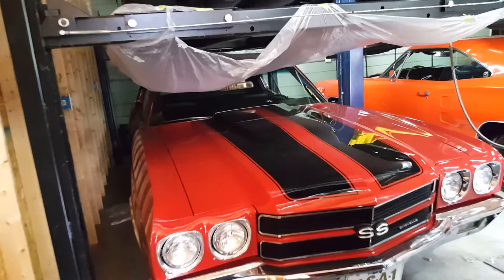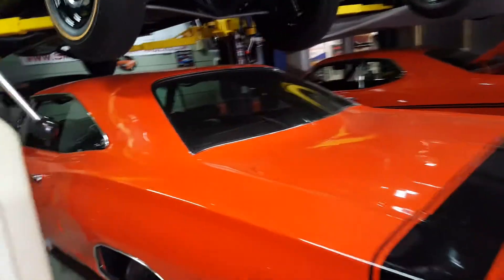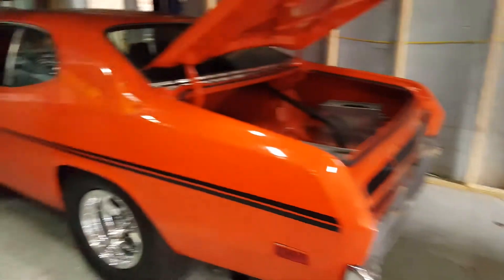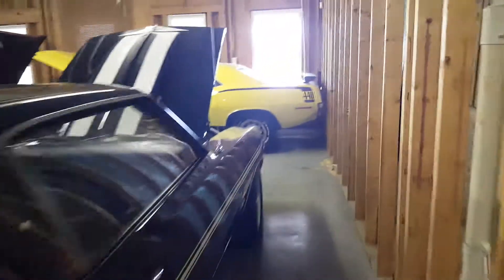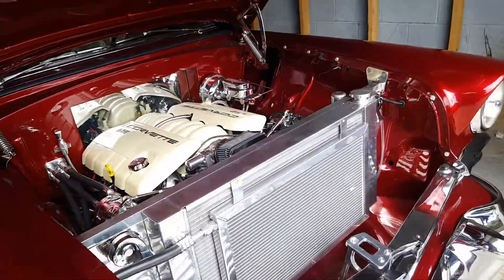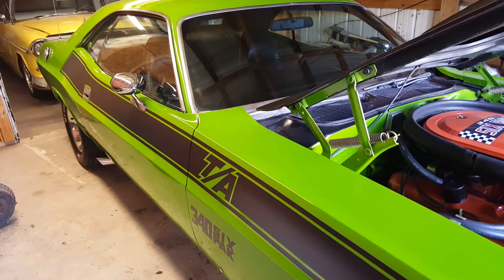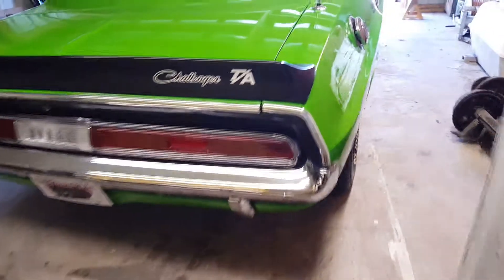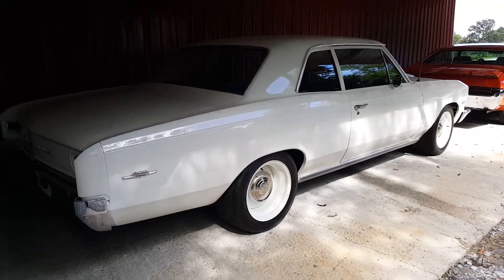Smokey Mountain Traiders 8/10/17 part 2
Unbelievable nice hot rods!!!